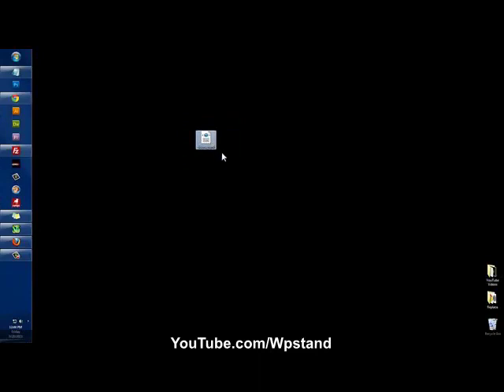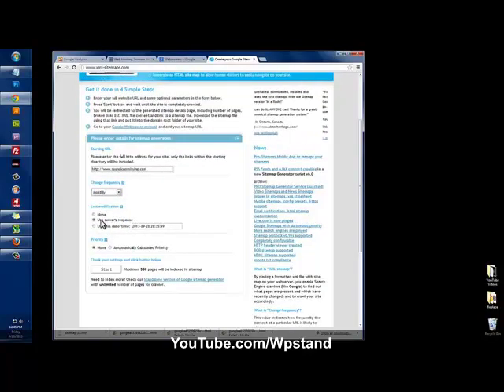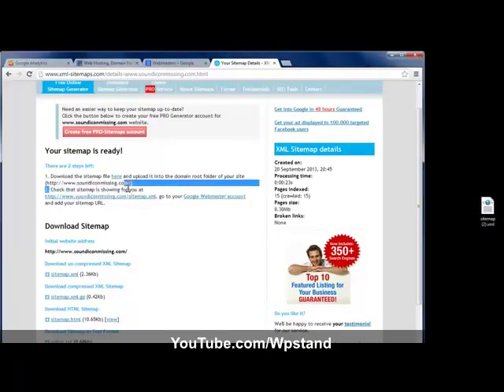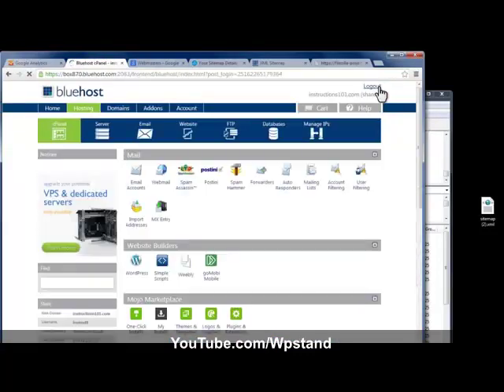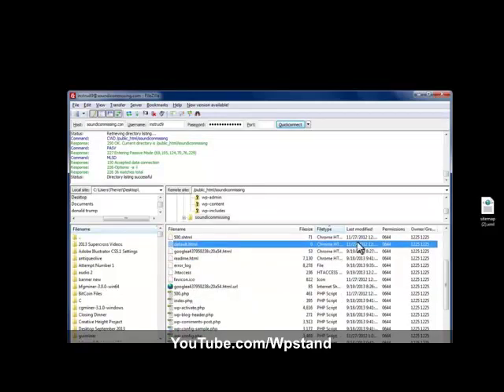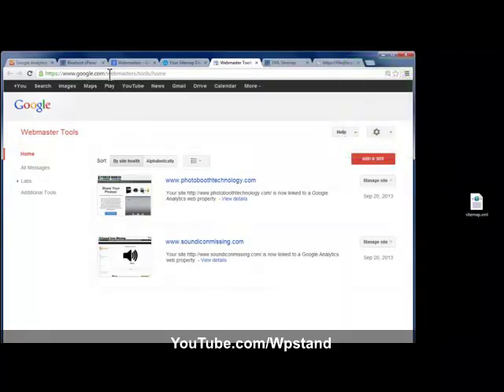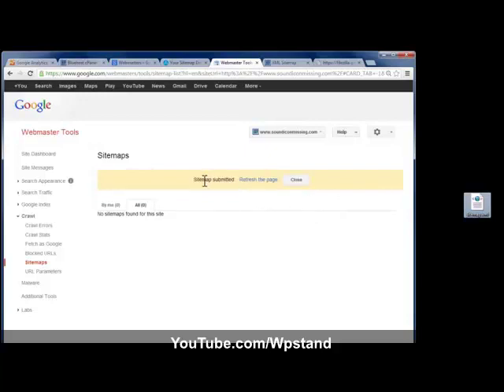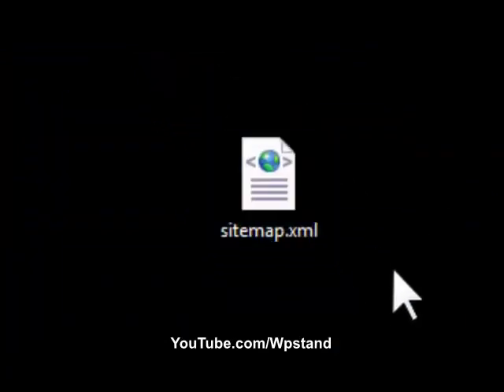How To Make Sitemap